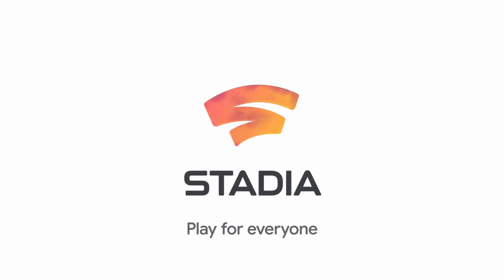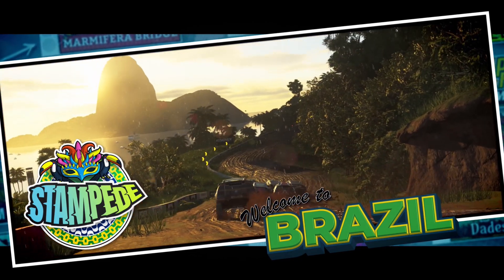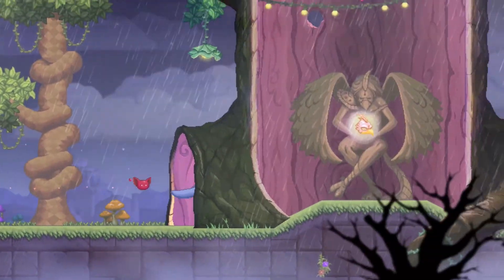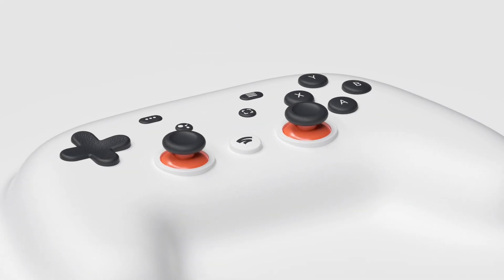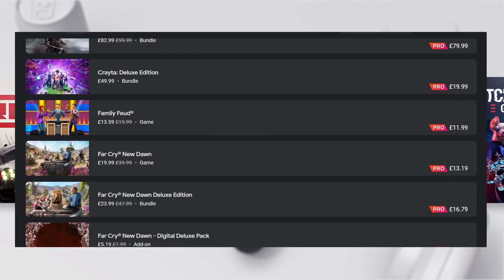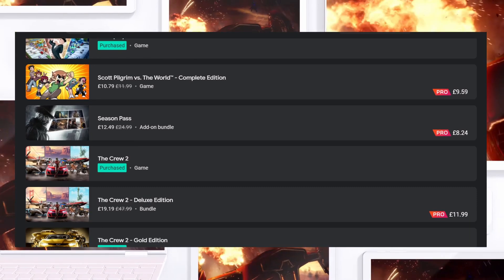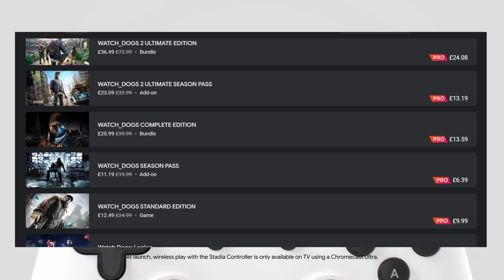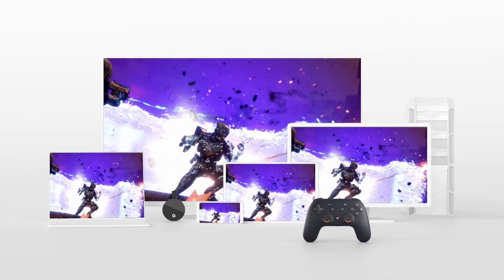Stadia News: Dirt 5, Murder by Numbers & Kaze and the Wild Masks!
Another Stadia blog post dropped today. Dirt 5 finally arrives, Kaze and the Wild Masks is coming March 25. Murder by Numbers is available now and the Immortals Fenyx Rising add on Myths of the Eastern Realm is coming March 25!

Intro 00:00
Dirt 5 00:24
Kaze and the Wild Masks 00:50
Murder by Numbers 01:06
Immortals Add On 01:17
Pro Deals 01:35
Final Thoughts 02:54